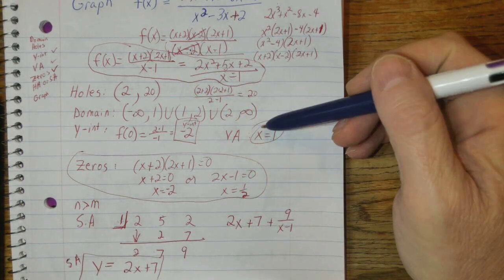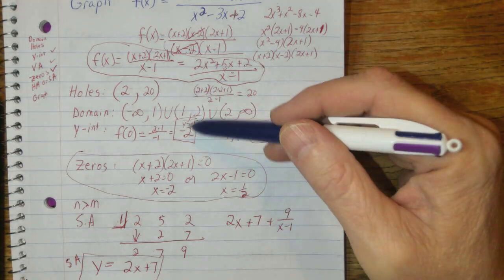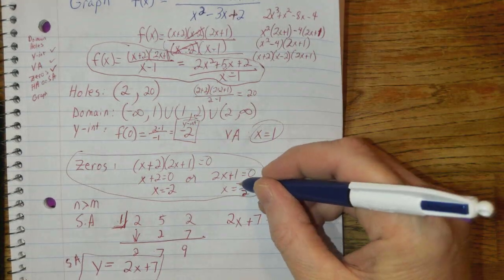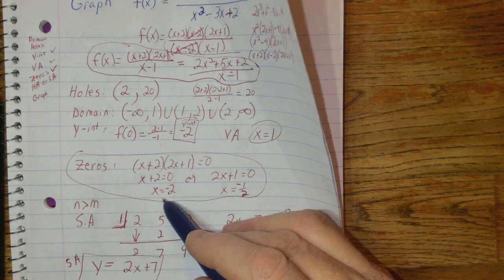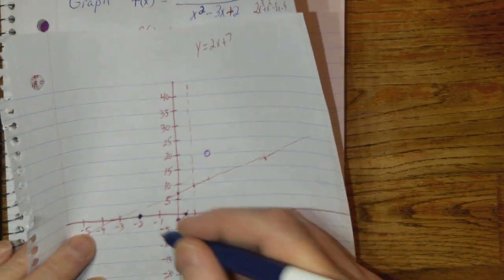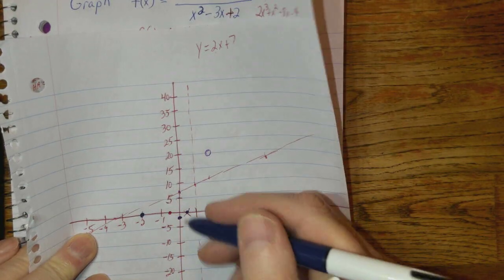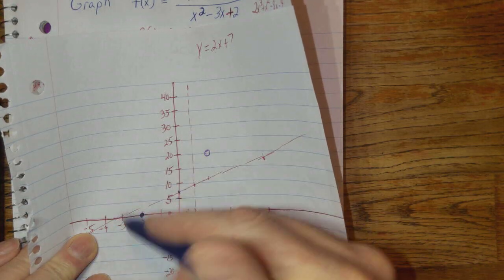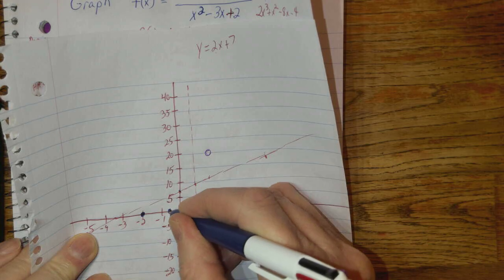Slant Asymptotes Ex 2